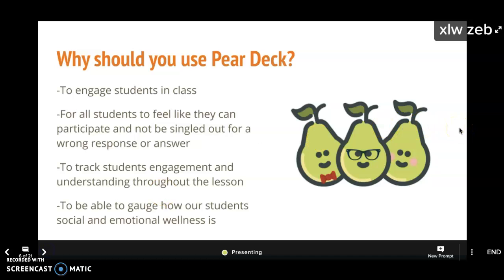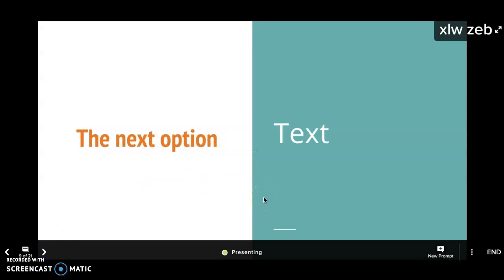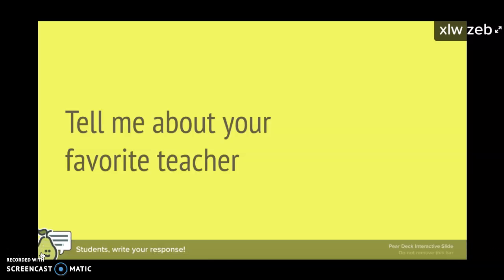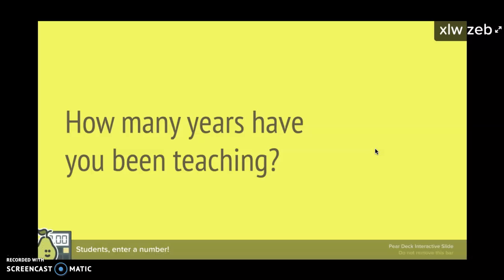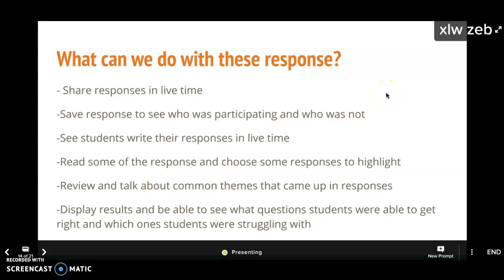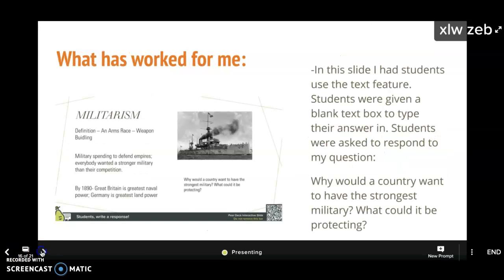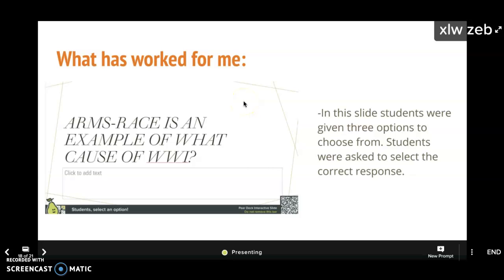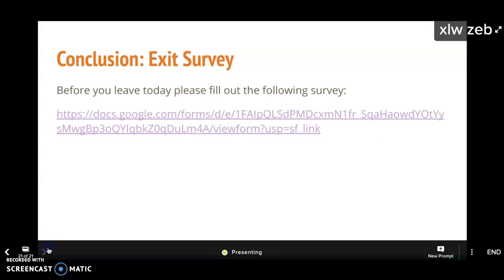ED 565 Pear Deck Workshop